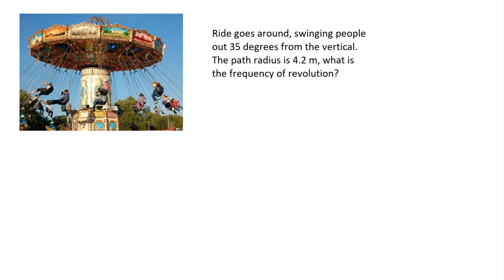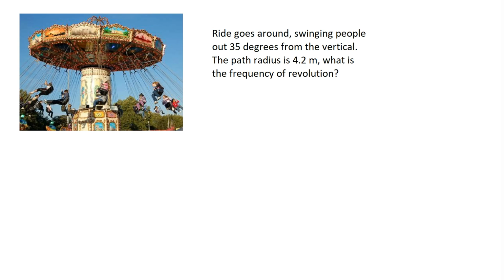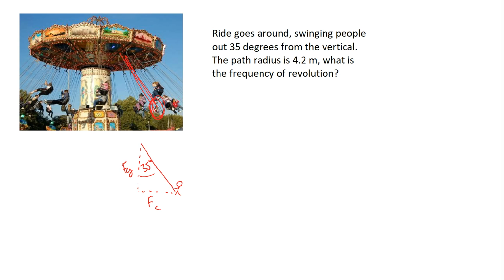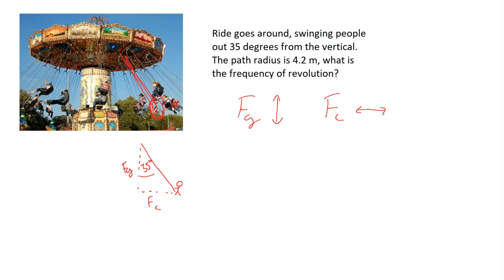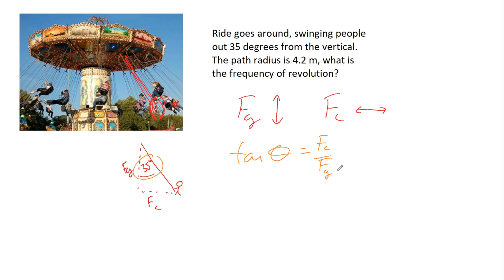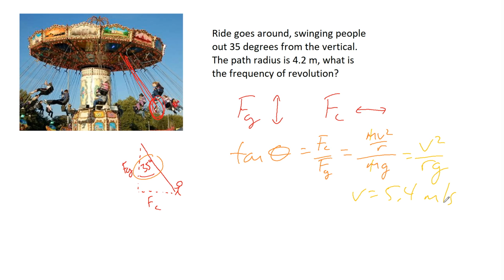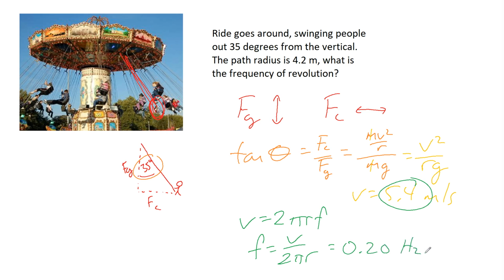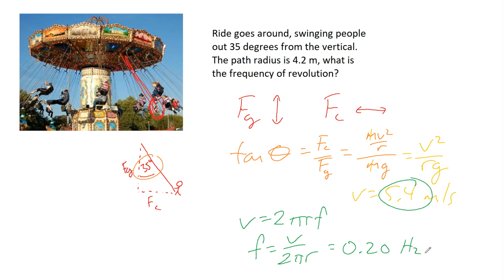12 Mech2 Vid 05 Fc Question